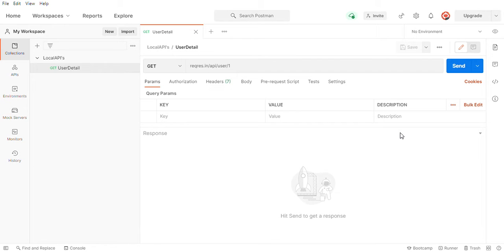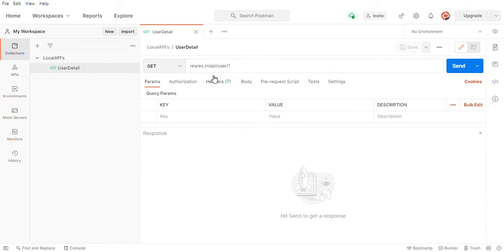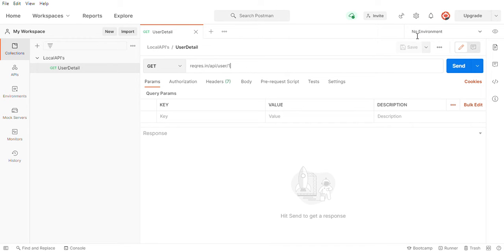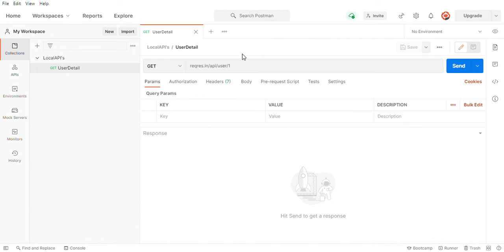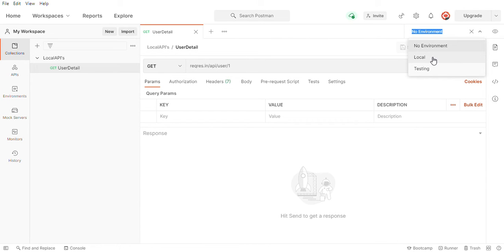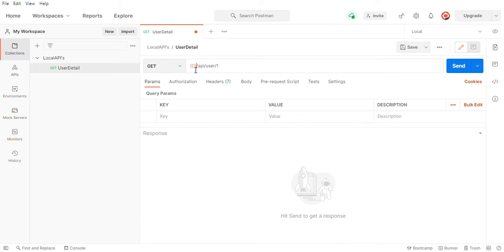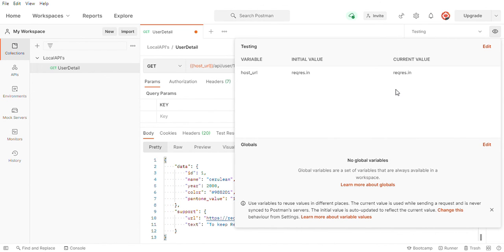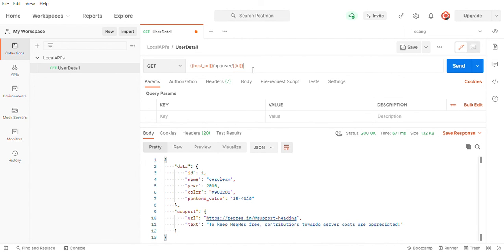How to create Environment & Variables in Postman -- Chapter 2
In this session We saw how to create Multiple Environment and variables in postman.